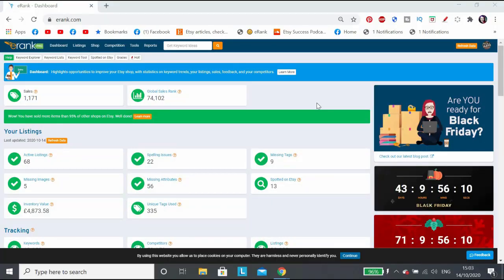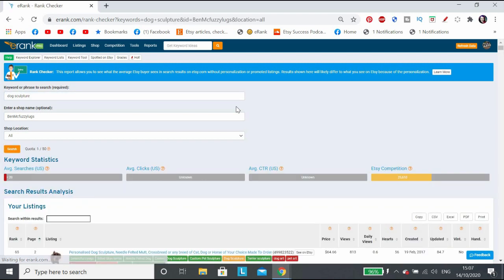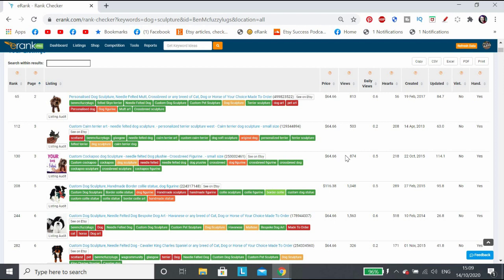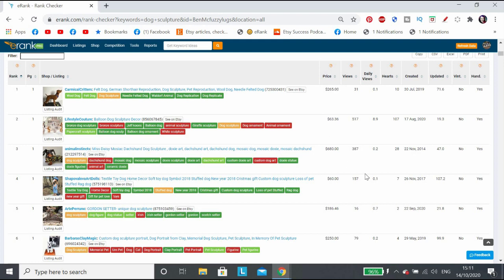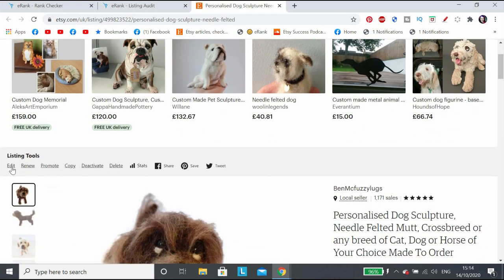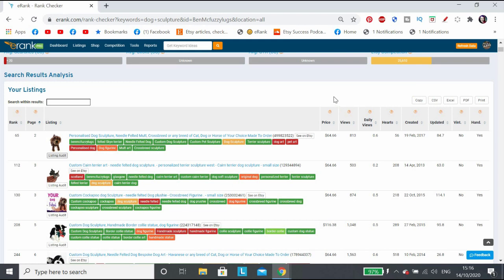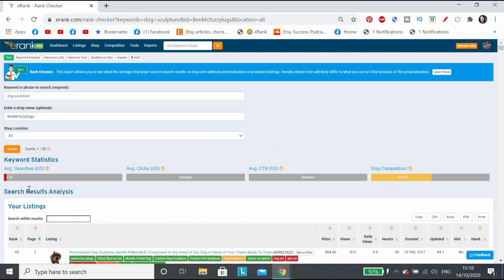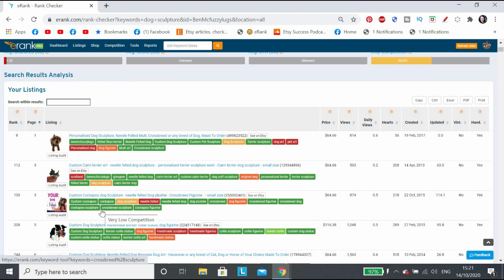How to rank HIGHER on etsy using eRanks Rank checker tool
My 2nd fave eRank tool is the Rank Checker. Today I show you in (almost) real time how I use the tool and increase my ranking on Etsy